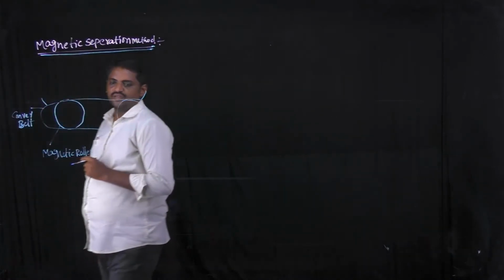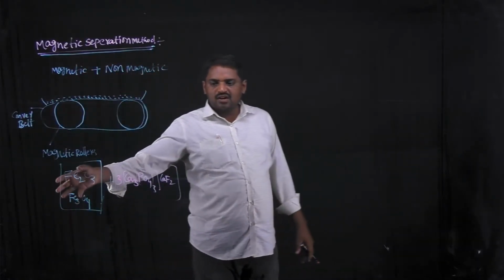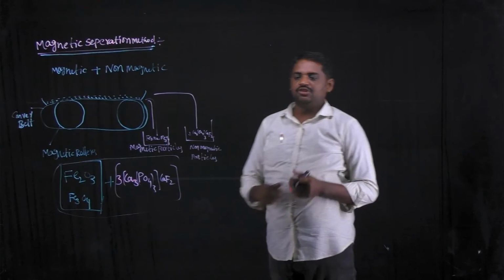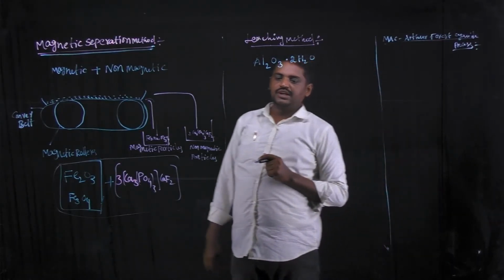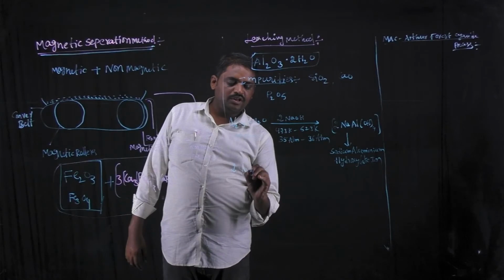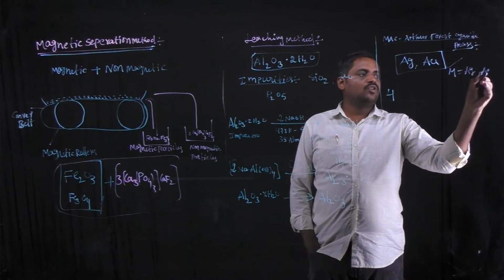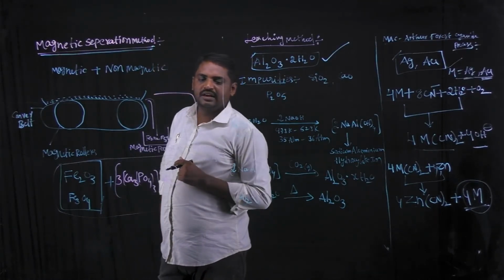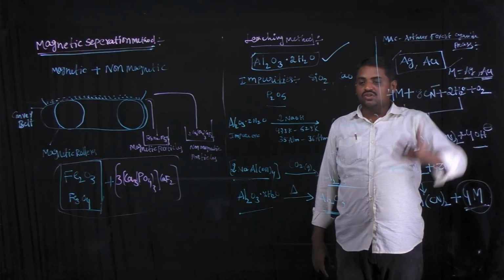metallurgy part 3 concentration methods